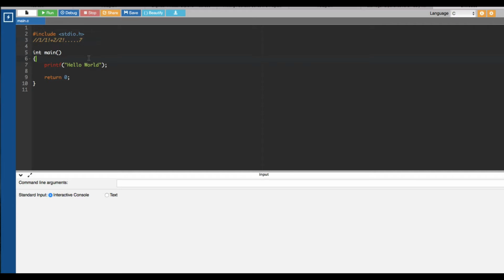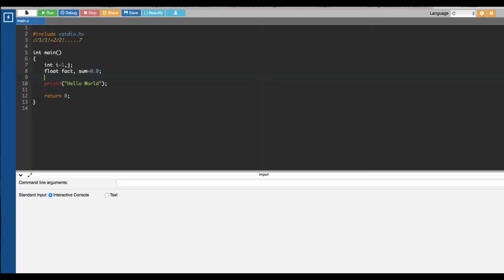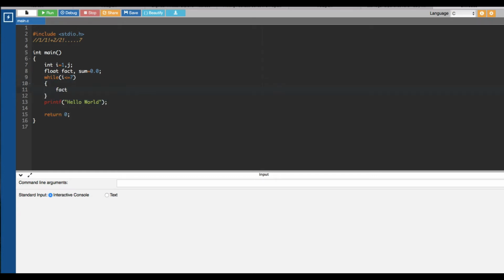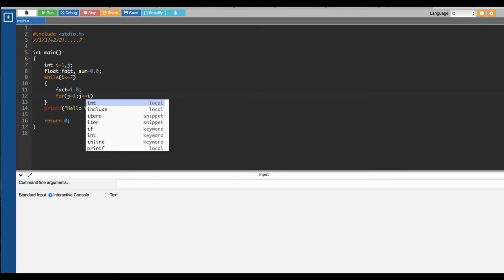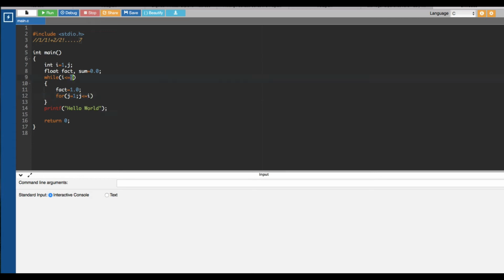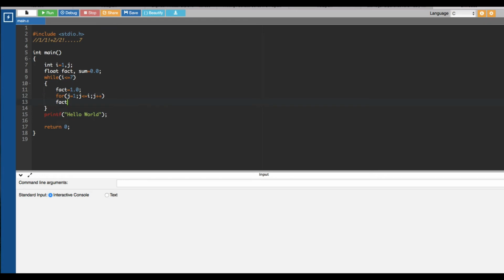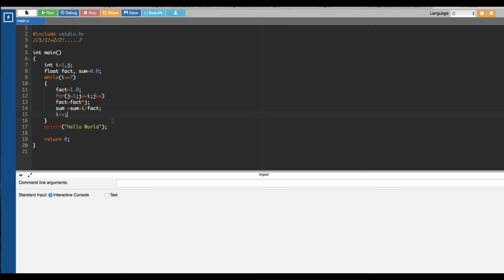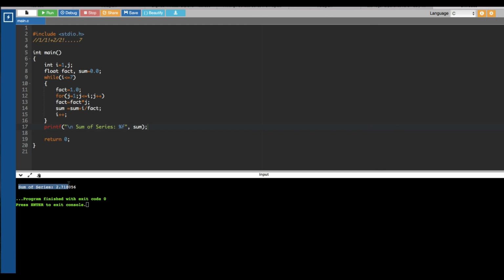1/1!+2/2!+.... Solve This Series In C Program